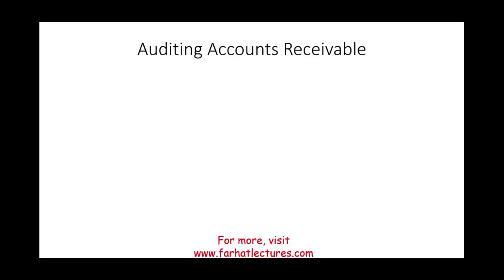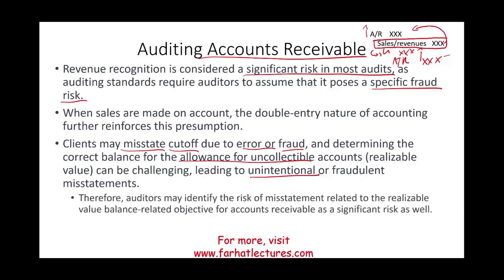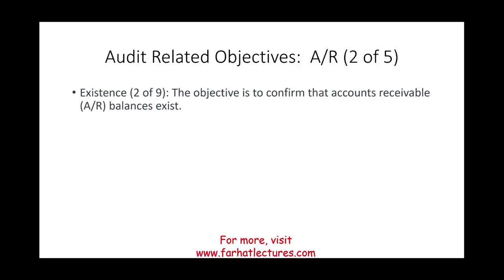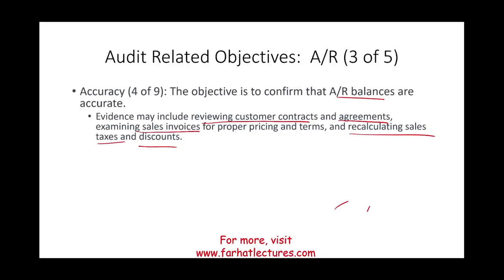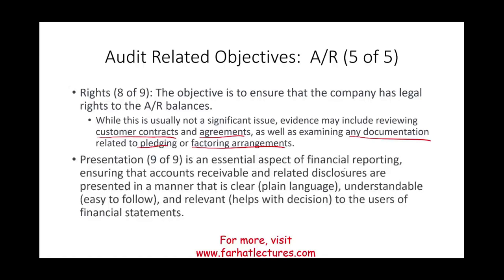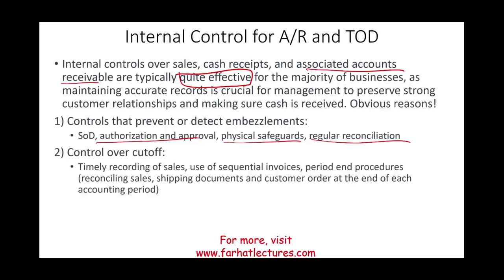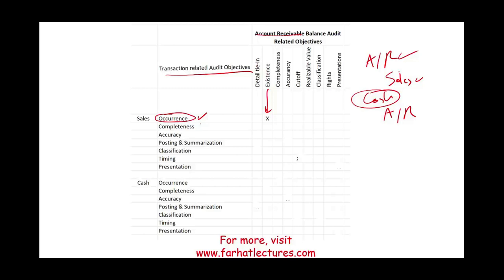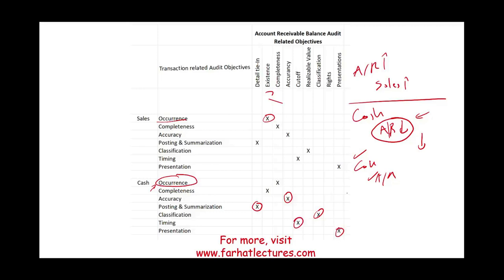Account Receivable Audit Related Objectives. CPA Exam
In this session, I cover account receivable audit related objectives.